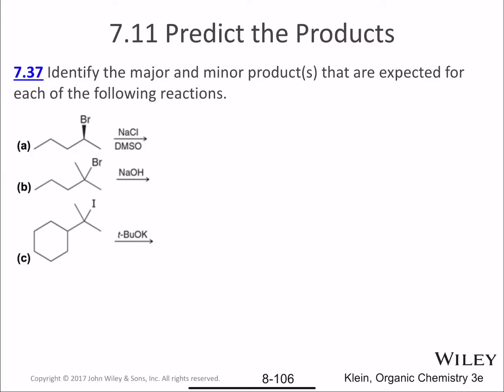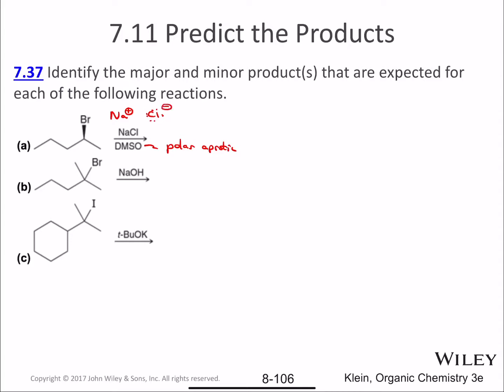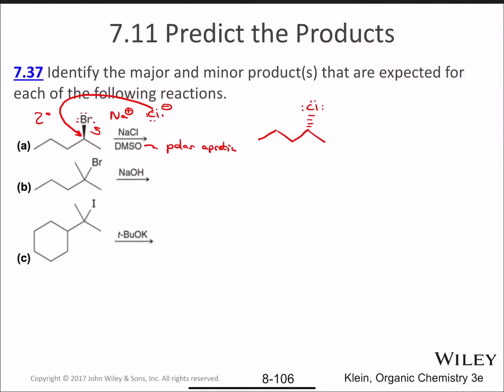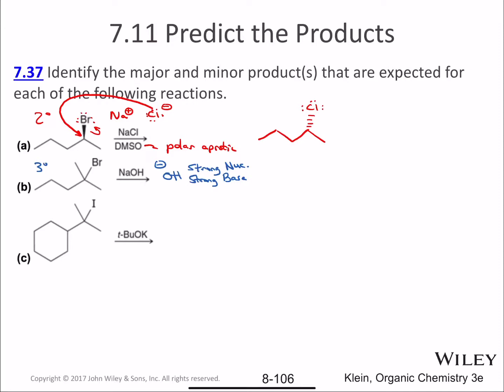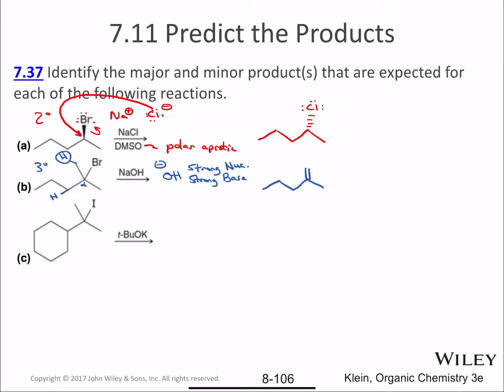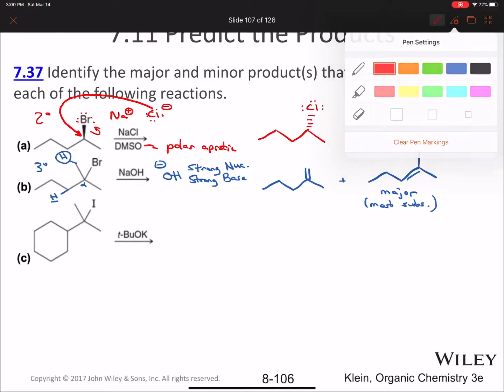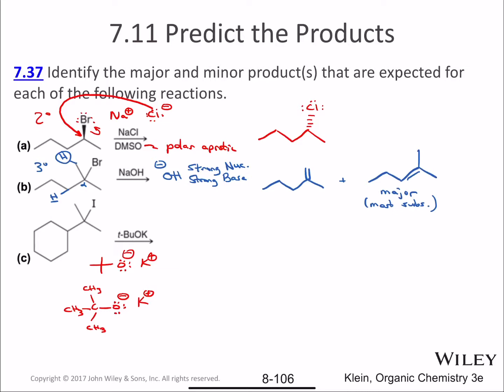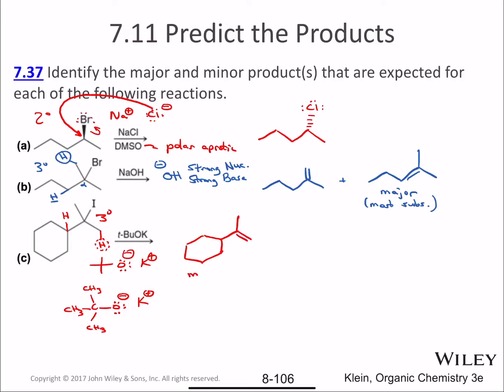Question 7.37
Question 7.37 from Klein 3rd Edition, a,b,c